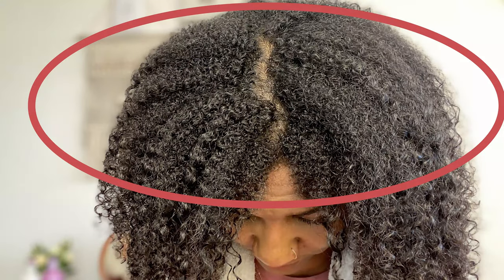Trying The CREME OF NATURE PURE HONEY CURL ACTIVATOR | Defined Curls & Reduced Shrinkage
Today I'm trying the Creme of Nature Pure Honey curl activator. As a curl activator, it's meant to define your curls, but also claims to have shrinkage defense. My hair usually reacts pretty well to curl activators, even curl activators that I have previously tried from the Creme Of Nature argan oil line.
Today, I will be testing if I can get defined curls without gel and whether this activator moisturizes my curls or whether it's the best curl definer I have used so far.
If you are looking for products that help stretch curls, this activator may be the one for you.

🤎 Oil & Water Don't Mix? How We Make Our As I Am JBCO Water - With Dr. Ali Syed

SHOPPING 🛍

🖤 PRODUCTS USED (SOME ALTERNATIVES)